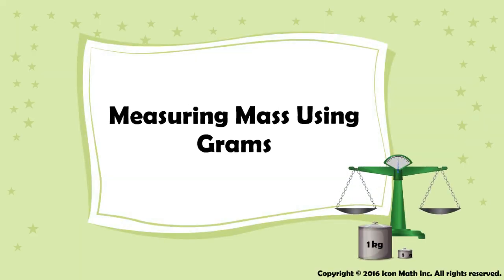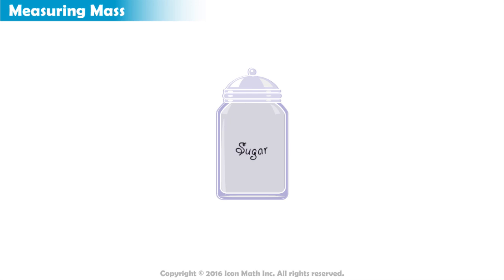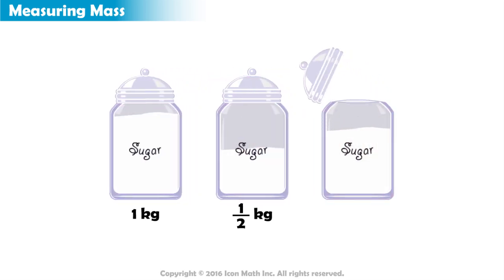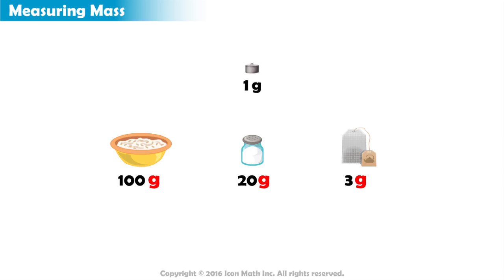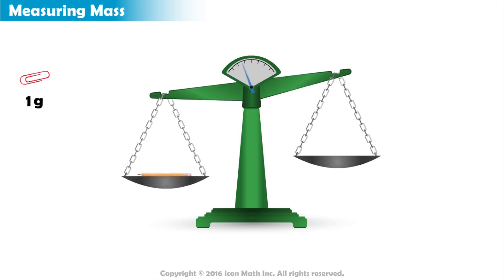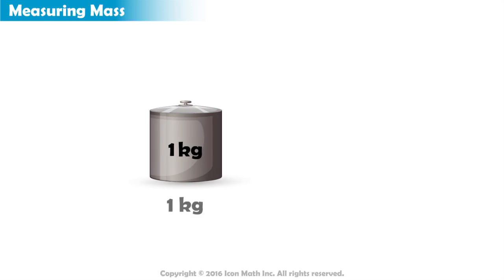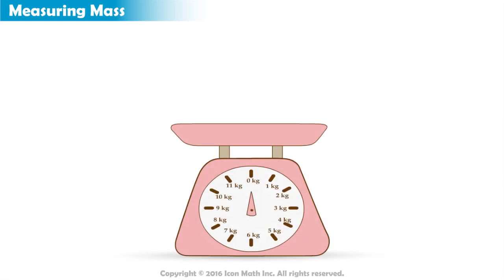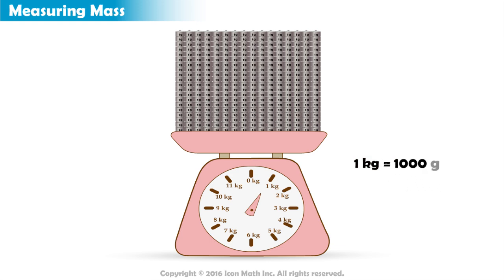Measuring Mass Using Grams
Measure mass using units of gram.